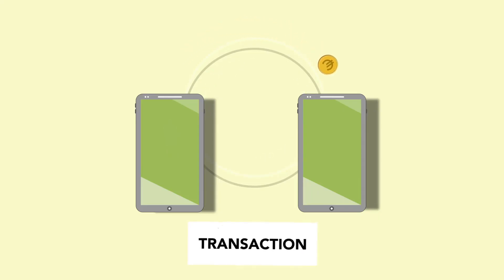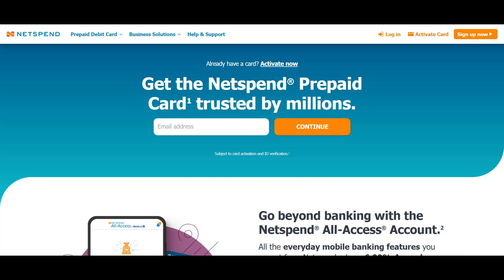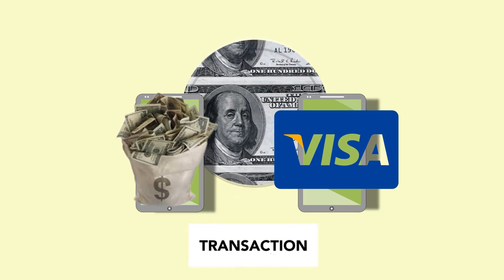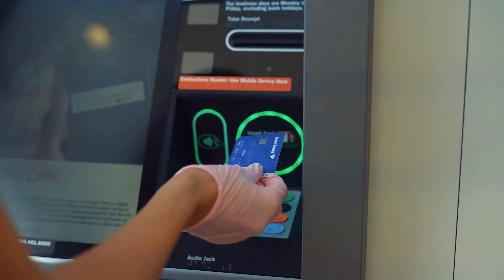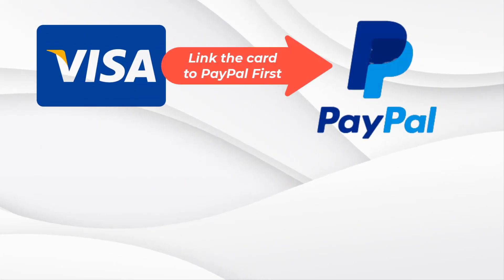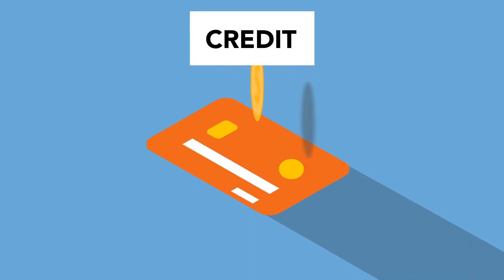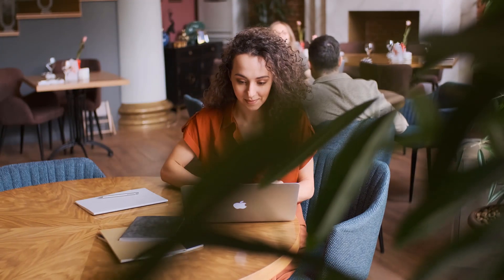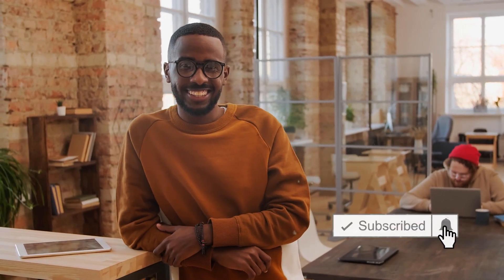How To Get Money Off A Virtual Visa Card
In this video, I have provided a step-by-step guide on how to get money off a virtual visa card without any problem in 3 easy ways. So check out the method that works best for you and apply it.

How To Get Money Off A Virtual Visa Card (3 Best Ways)
How To Get Money Off PayPal Without Card In 4 Possible Ways
How to Get Money Off an Expired Debit Card [3 Easy Ways]

With Virtual cards, you have a more convenient way to complete online purchases. Getting money off a virtual visa card is not that obvious since they are not like physical cards that can be inserted for withdrawals.

Virtual cards are compatible with a wide range of payment methods since they are accepted wherever Mastercard or Visa Card are accepted worldwide. With respect to the platform that offers you the card, Virtual cards may come with its own currency, like for example, virtual cards such as Netspend Card uses the USD as its currency. You are able to get money off a Netspend Card without the card in 6 easy ways.

Well getting money off a virtual Visa card is not actually a complicated process especially if you make use of the proper methods. You can still make use of third party apps such as PayPal, Venmo, Cash app and many others, purchase gift cards which you can exchange for physical cash or better still use the virtual visa card for payment.

Below are some of the easy ways that one can use to get money off a virtual Visa card:

PayPal is actually one of the most popular online money transfer platform that allows you to pay for products online while also sending and receiving your money in all security.

As soon as you have linked your bank account, credit card or debit card to PayPal, you can use it to make purchases online with stores that accepts PayPal. So in short, PayPal acts as a mediator between your bank and merchants, ensuring that your payment information is kept safe.

In order to get money off a virtual visa card with PayPal, you will first have to link your virtual visa card to PayPal but you also have to keep in mind that PayPal does not accept all virtual cards.

Should in case your card is accepted by PayPal, you will be able to easily link your card to your PayPal account and once it is linked, you can then transfer your funds from your virtual visa card to PayPal. Once the money reflects in your PayPal account, you can then transfer the money to your bank account from PayPal and the money should normally take 3 to 5 days to reflect into your checking account.

2. Purchase Gift Cards to Get Money Off a Virtual Visa Card
Purchasing gift card is another amazing way to get money off a virtual visa gift card. After you have bought the gift card, you can then convert the visa gift card into cash in a variety of ways. This methods allows you to trade gift cards thereby helping you earn extra money while getting money off your virtual visa gift card.

Watched? Yes
Liked? Sure

TRACKS CREDITS

TAGS